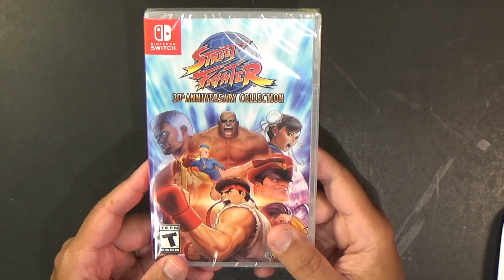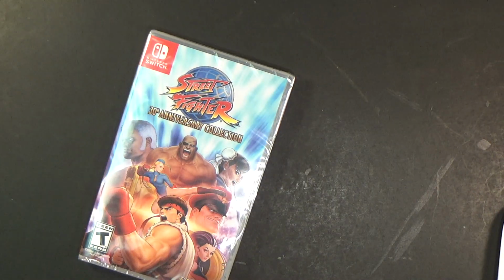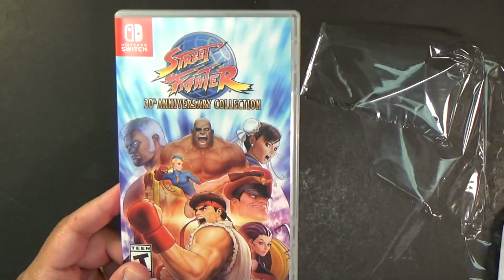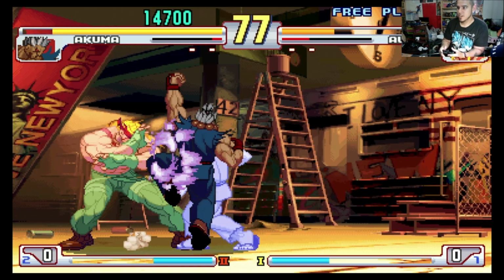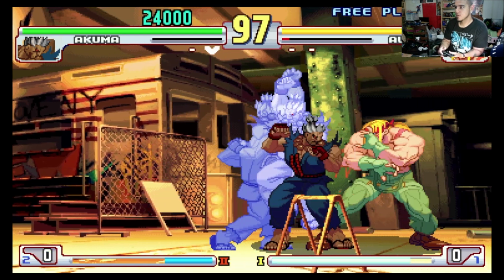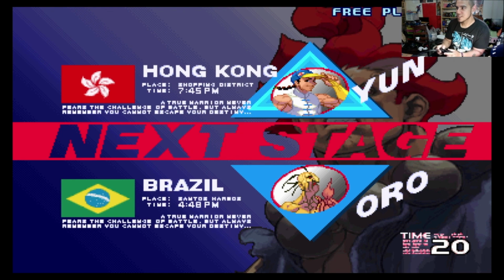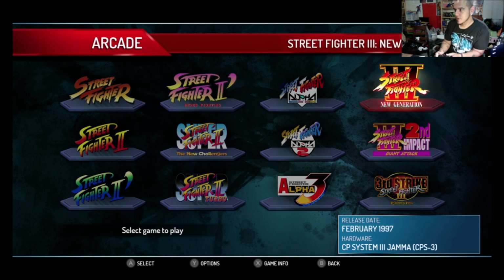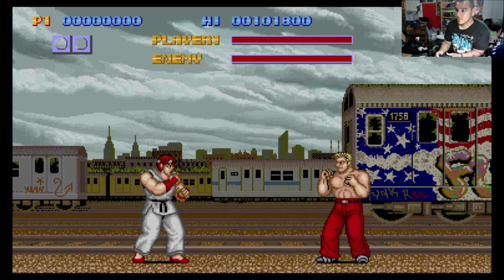Street Fighter 30th Anniversary Edition (Nintendo Switch Edition) First Impressions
Street Fighter 30th Anniversary Edition (Nintendo Switch Edition) My first impressions and giddiness over the recent release